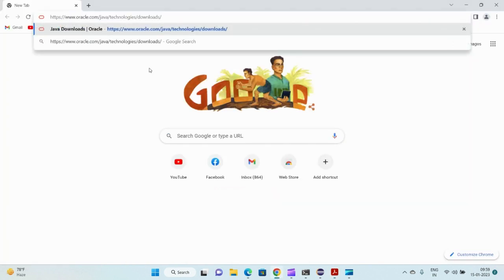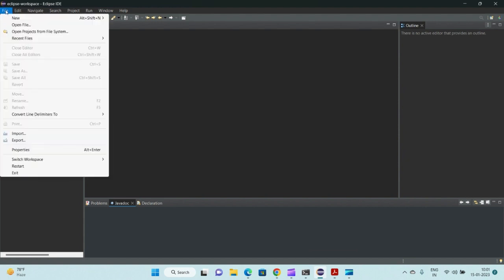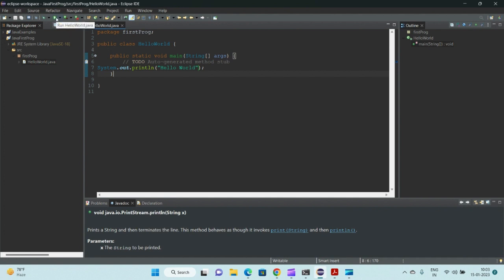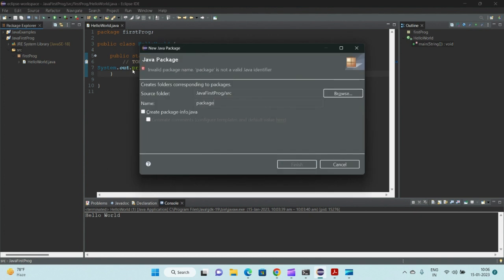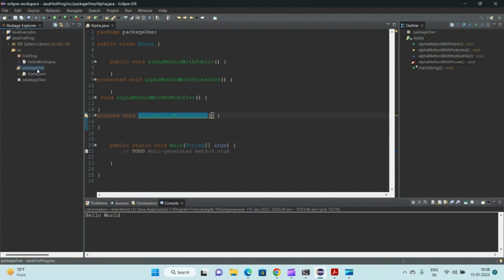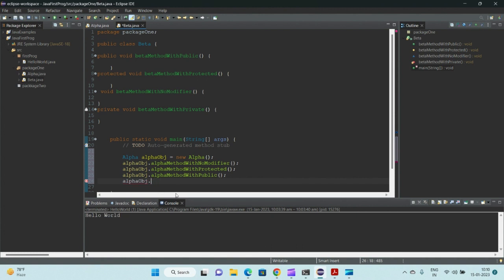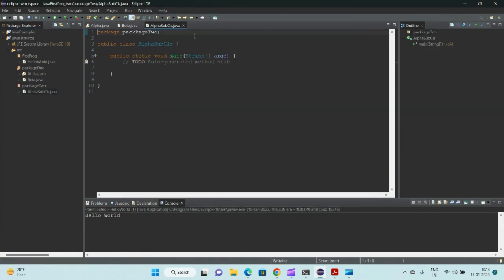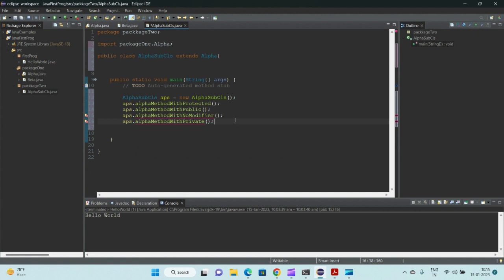Java tutorial for beginners || First Java Program || Getting started with Java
An object is an entity which has state and behavior.
For example, consider real world entity Dog.
Dogs have state (name, color, breed) and behavior (barking, fetching, wagging tail)
In programming terms States are fields/Variables and Behaviors are Methods

A class is a group of objects which have common properties. It is a template or blueprint from which objects are created.

A method is just like function which is used to expose the behaviors of an Object.

Modifiers
Access level modifiers are used to restrict the field, methods whether other classes can use a particular field or invoke a particular method